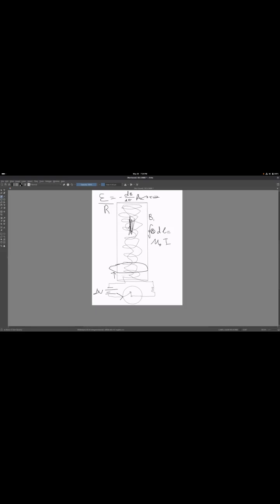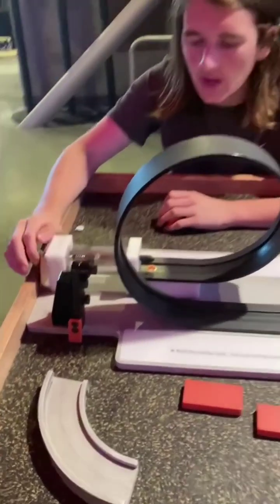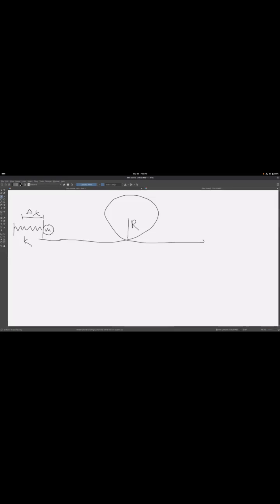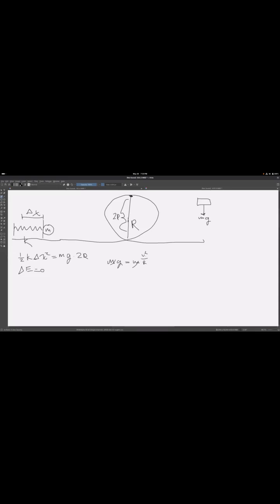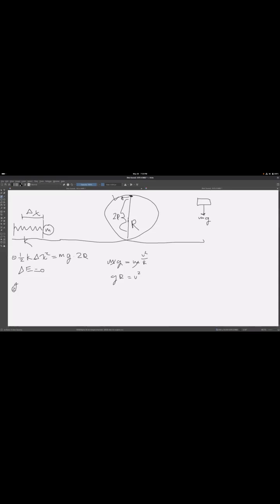Exploratorium Extra Credit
Another Classic